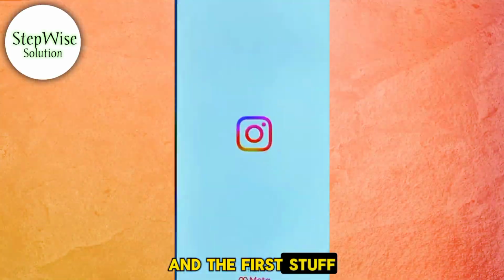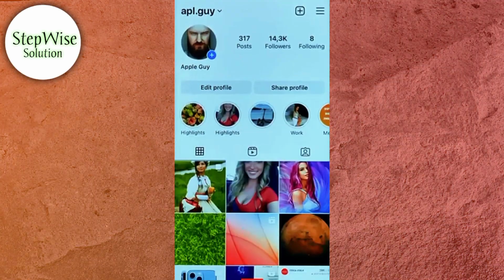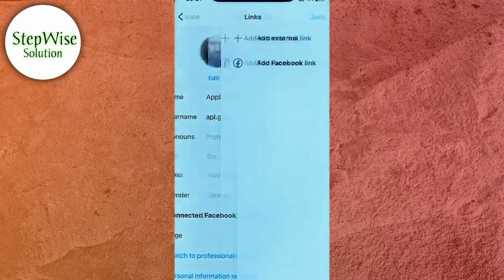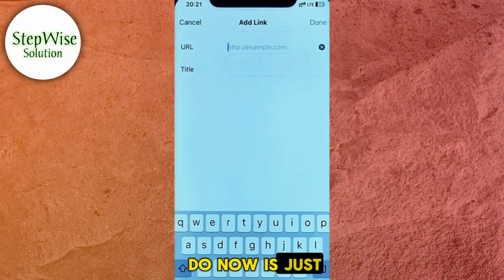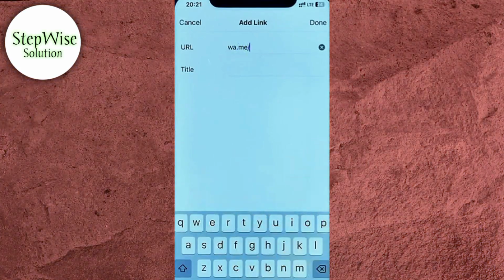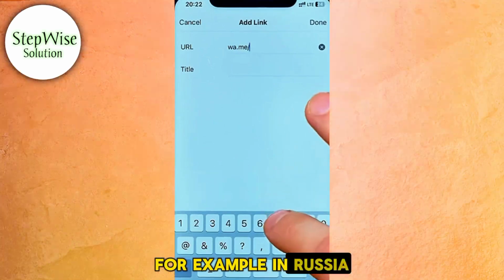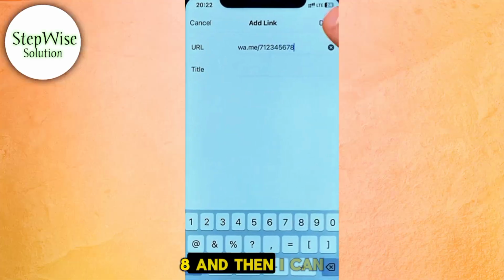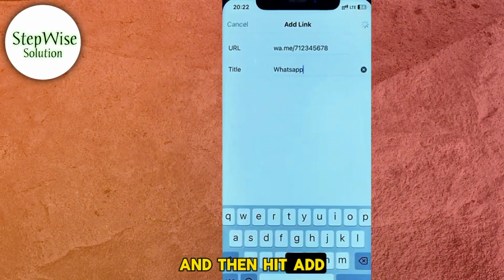How to Add a WhatsApp Link to Your Instagram Bio | Easy Tutorial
Want to add a WhatsApp link to your Instagram bio? This step-by-step tutorial will show you how to create and add a clickable WhatsApp link to your Instagram profile effortlessly. Perfect for businesses, influencers, or anyone wanting to make it easier for followers to reach you on WhatsApp. Follow along and boost your social media engagement!